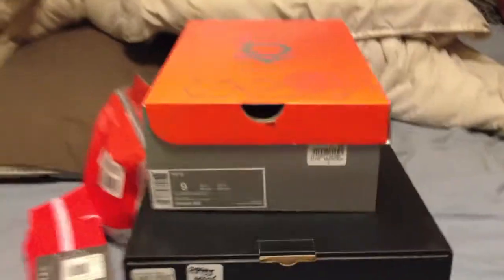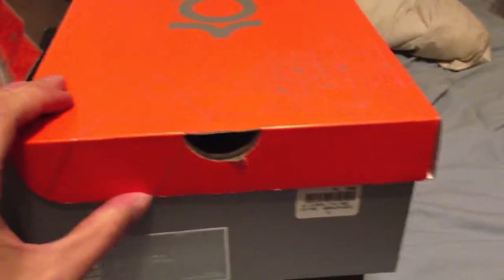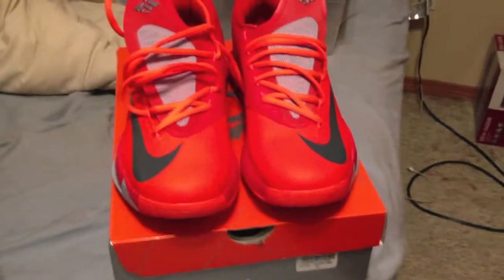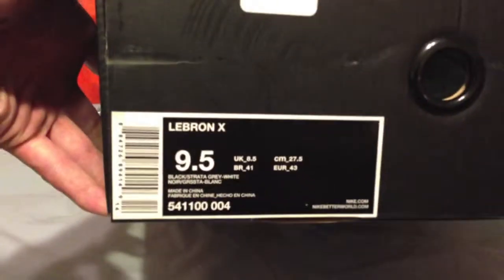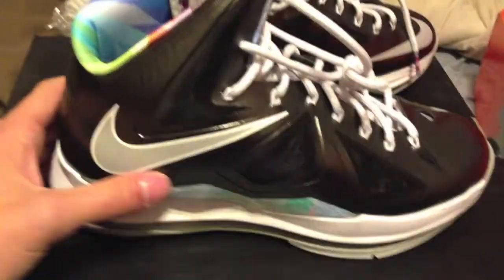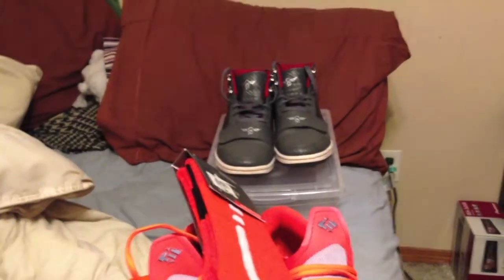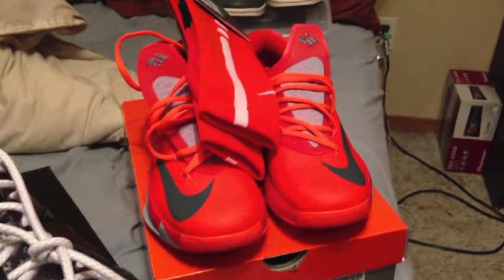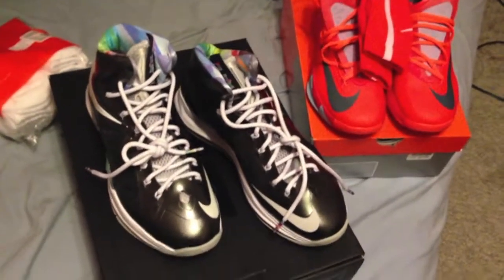New pick ups! - Lebron X + KD 6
Hey guys,

New video show you some of my new pick ups that I got from the mall this evening.  I know i'm going to try and grab a pair.